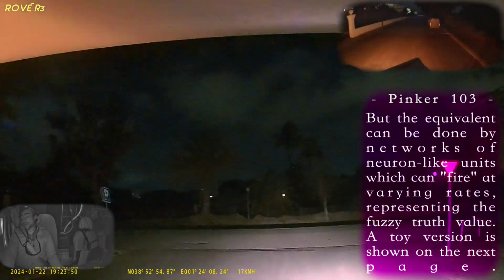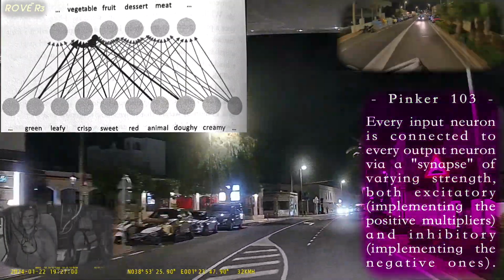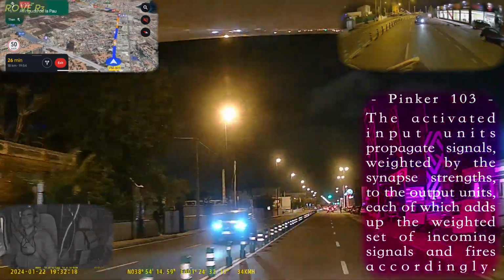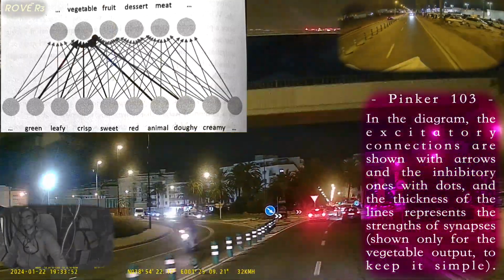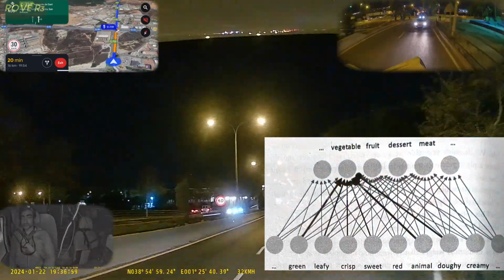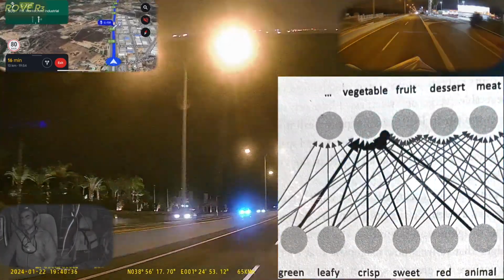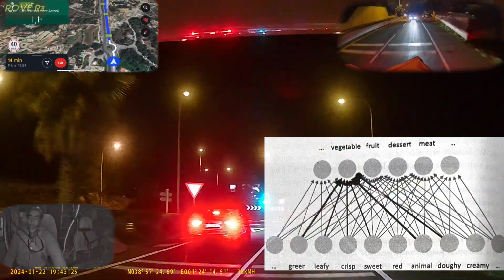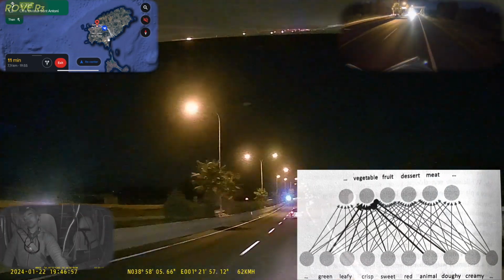Rove Sant Jordi to Sant Antoni de Portmany, Eivissa, Spain [V.O.] 2024A22A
2024A29A With my Rove R3 Dashcam, you can watch our trip from Sant Jordi, Ibiza, Spain to Sant Antoni de Portmany, Ibiza, Spain.

You can also listen to Rationality (2021) by Steven Pinker. Page 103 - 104.